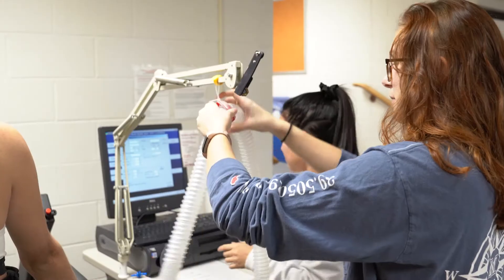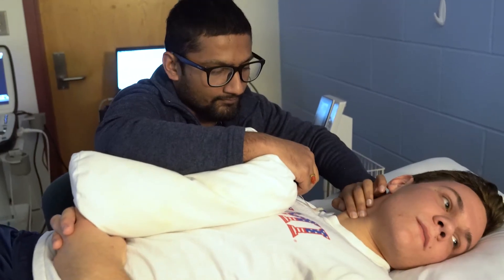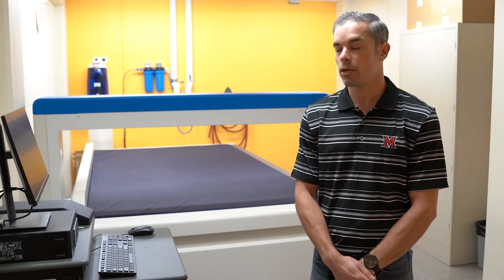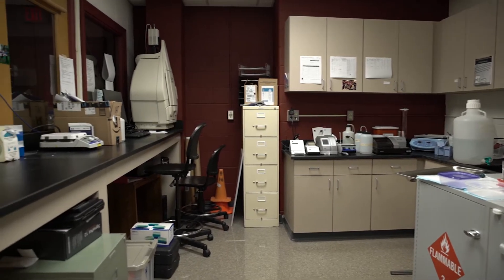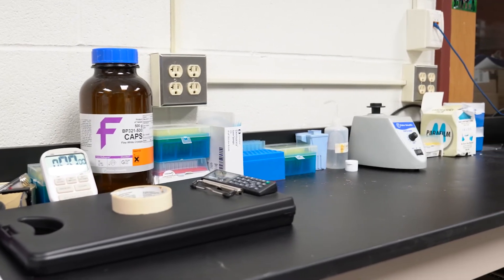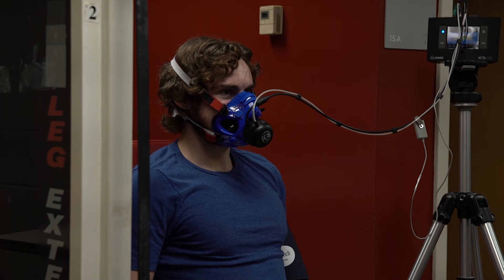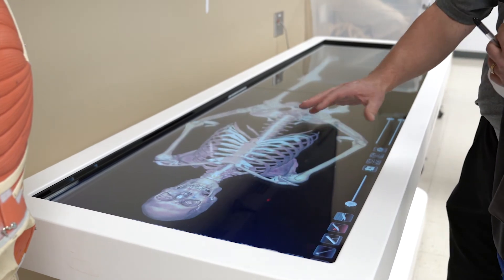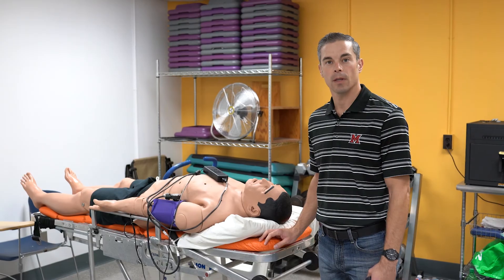Kinesiology Lab Tour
Join Dr. Ballard for a tour of Miami's state-of-the-art laboratories, which complement the classroom instruction and foster critical thinking, reasoning, and other basic principles of liberal education instrumental in careers both in and outside Kinesiology.

The Kinesiology major at Miami University leads to the Bachelor of Science in Kinesiology and Health degree. This major is for students interested in the scientific aspects of human movement. Kinesiology focuses on acquiring knowledge and understanding of interactions of physiological, anatomical, neuropsychological, and biomechanical factors that affect human health and performance. Skills learned in the classroom, laboratory, and internships include assessing and developing effective strategies for enhancing health, improving performance, preventing diseases related to sedentary behavior, and promoting health recovery in rehabilitation settings.